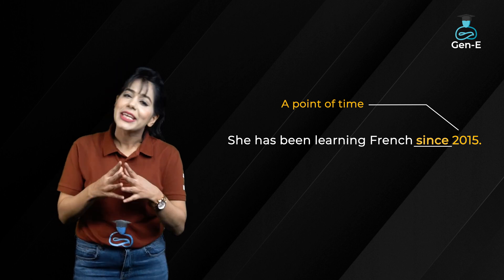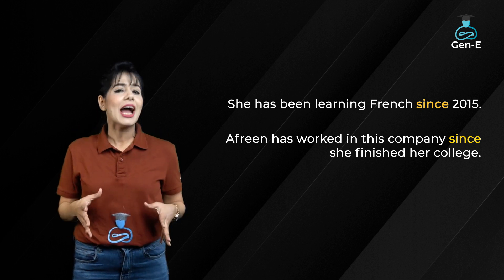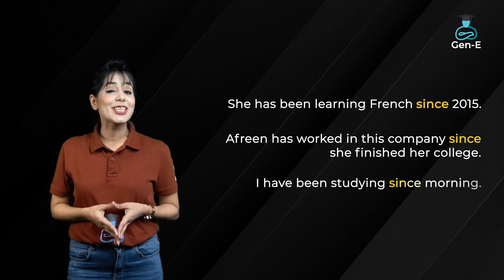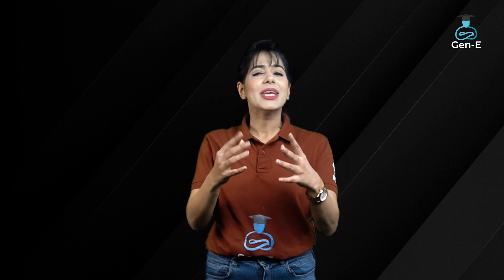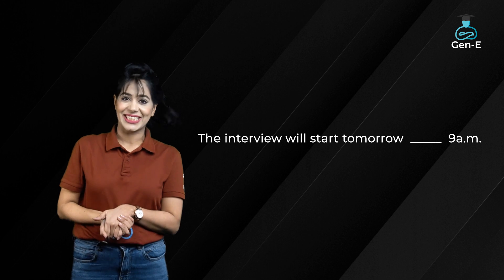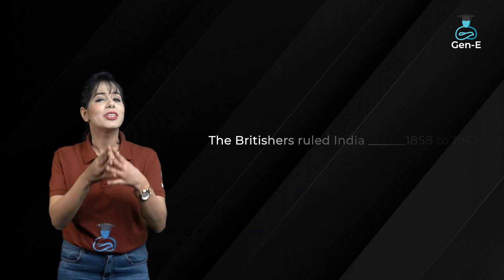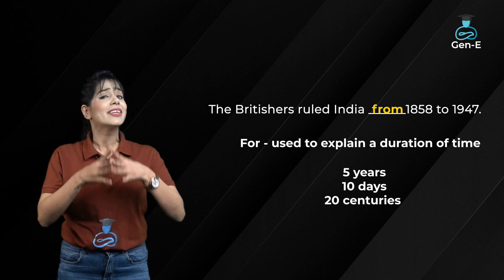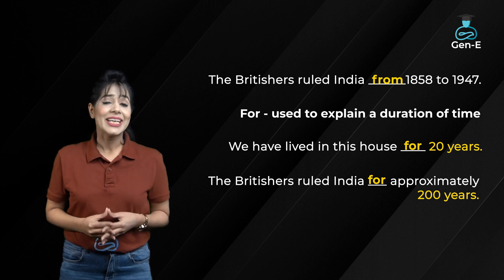For, From and Since | Divya Khanna | Preposition Lesson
It becomes confusing how to express time with "For, From and Since" in our conversations. Well, worry not. Your English Genie, Divya Khanna in this video, explains the difference amongst them with examples. Make sure you watch this video till the end.